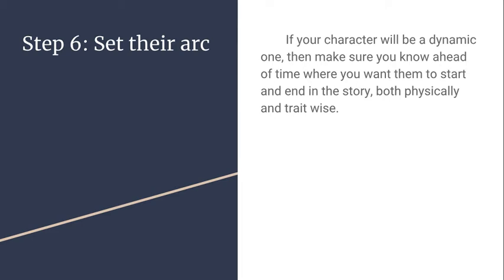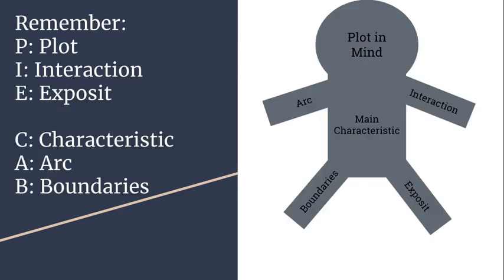Writing Characters 101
This online tutorial is meant to help the viewer learn to write characters within a film setting.

For more tutorials like this, visit the Irving Junior Film Society Webpage.